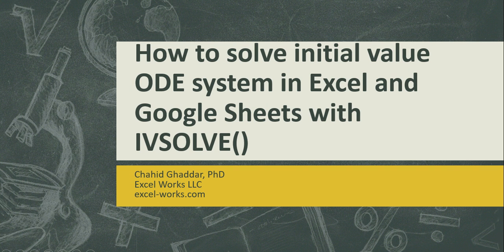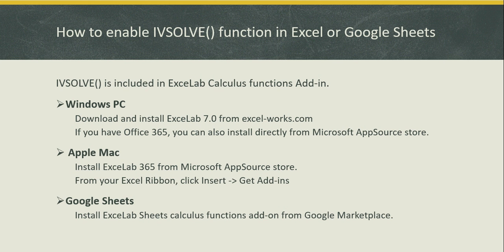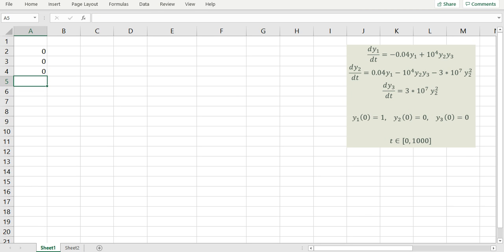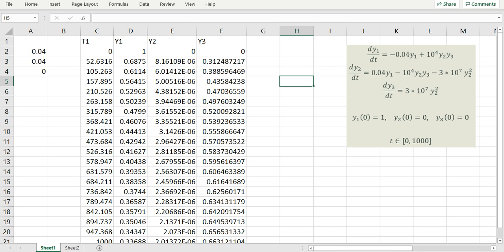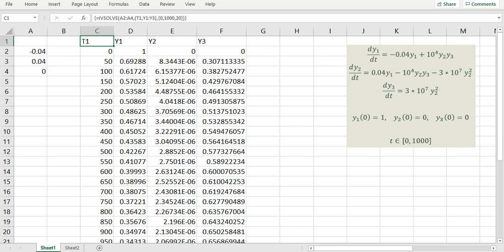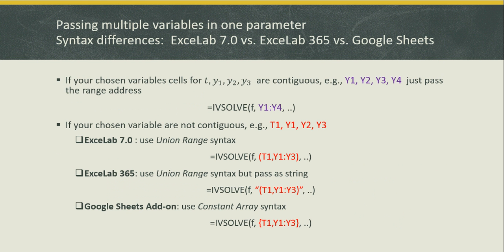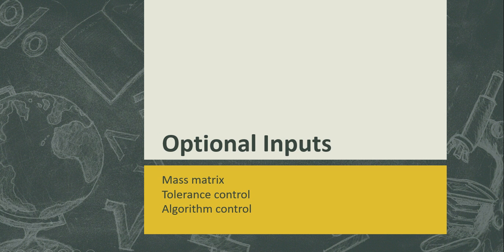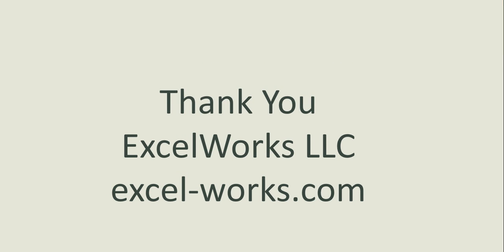How to solve initial value ode system in Excel and Google Sheets with IVSOLVE()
This video demonstrates how to use the function IVSOLVE() to solve nonlinear initial value ordinary differential equations in both Excel and Google Sheets. IVSOLVE is included in the ExceLab calculus functions add-in which is available from excel-works.com.